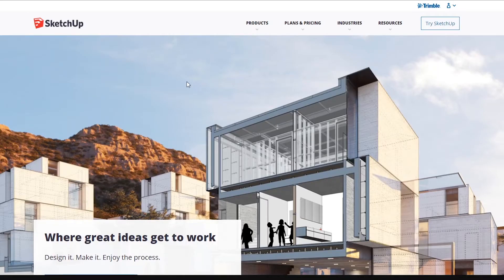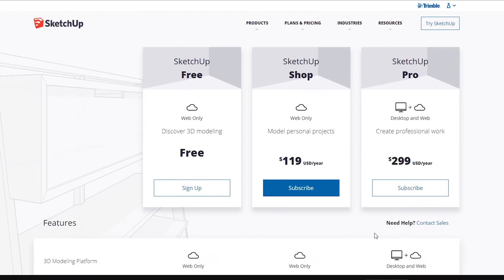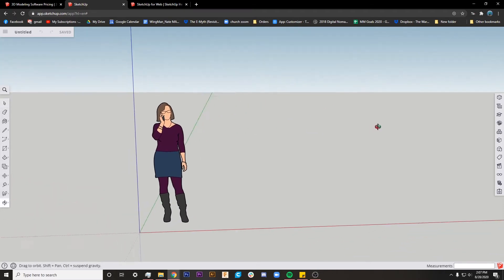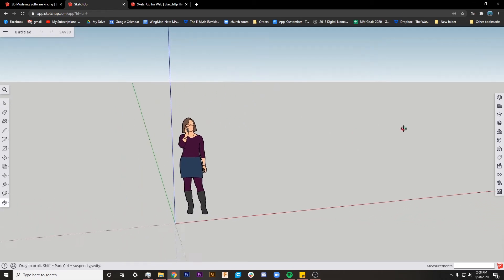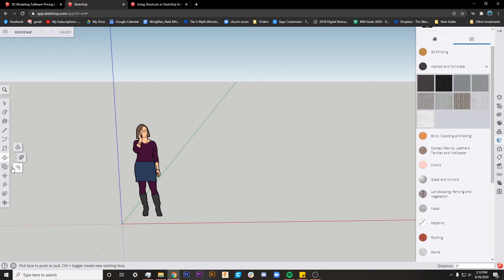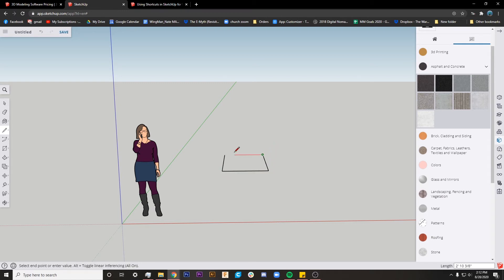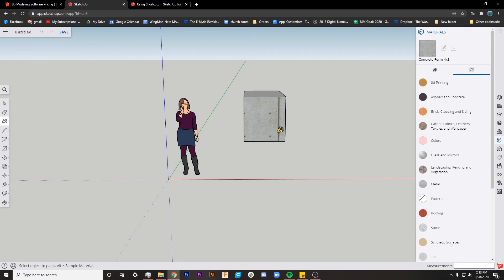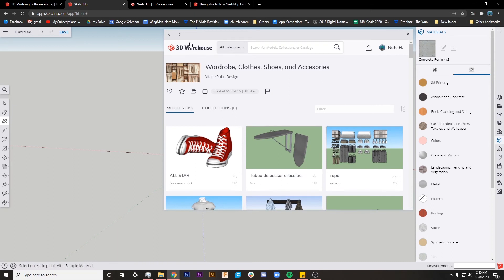Is SketchUp the Best 3D Printing Software for Beginners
Is SketchUzp the right 3D printing software for you? Check out my first impressions of the tool and my thoughts on why I didn't spend much time with it after my day with it.

⏱️TIMESTAMPS⏱️
0:00 Intro
0:50 Do you use SketchUp?
1:17 No longer owned by Google
2:12 SketchUp pro vs SketchUp free
3:28 Quick Tutorial
5:35 How to render in SketchUp
8:30 Built in 3D assets / can you use SketchUp for 3d printing
10:12 How to export as STL file
11:24 SketchUp vs Fusion 360